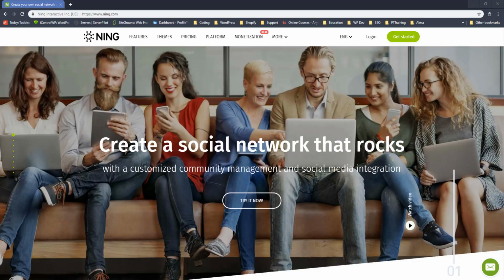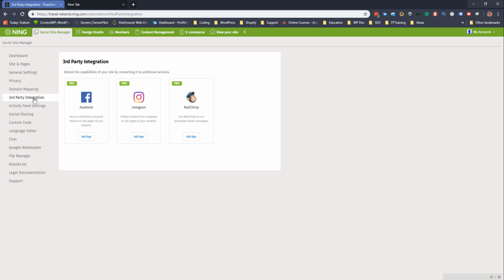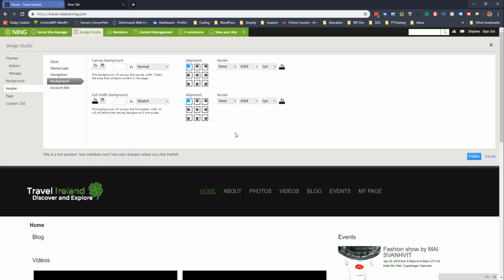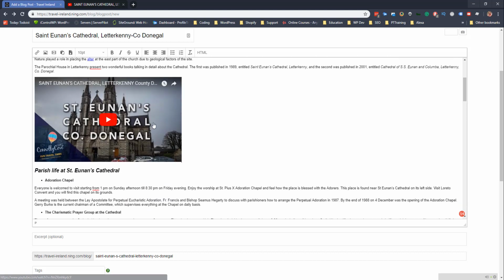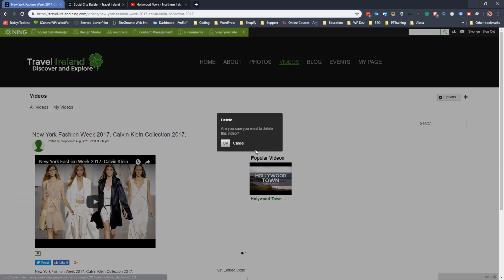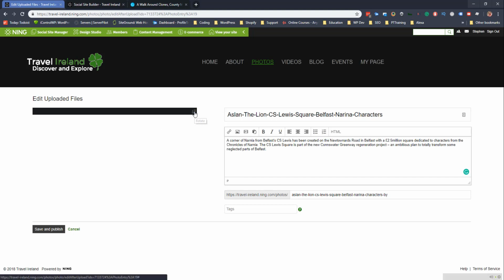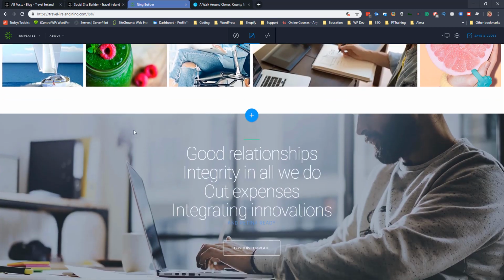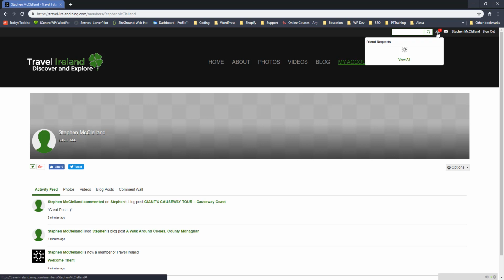What is Ning? Review for Ning Website Builder for Sites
What is Ning? Most probably, those who are working on building their one websites come across the word "Ning" a lot of times, some might know what is Ning and how it could help them, while others have no idea. Ning is an online platform for people and organizations to create custom social networks.

Ning was launched not long ago, back in 2005 and the surprise was that by 2011, there were over 90,000 social websites running on the Ning platform. The features of Ning include giving people and organizations the chance to create their own communities and social networks around specific interests with their own visual design, choice of features and member data. Ning is also providing different core features that are helping in it becoming that famous, such as the opportunities for monetization, integration with other social networks, chat, email services, forums, polls and analytics.

Ning is there to help people create their own social networking platforms and give a hand when it comes to defining the brand with the different tools it can offer. Among the different features related to Ning is the one related to giving users the total control of whether they want their community to be public, private, or even a members only club. Users can even set individual sections of the website to be public or private and give different permission levels to different members, such as giving moderator permissions to the most active members of the network. The interesting thing is that the rules could be changed over time to make it easier for the members and followers to get promoted to different ranks.

Ning allows you to be your own designer as well since it gives users the chance to choose among a gallery of professional themes and customize the site from the ground up with your own CSS and JavaScript, and you could even develop your own customized mobile application and add or remove any features you want or else don't want; Ning is making everything a lot easier for you now.

Ning is giving you the chance to be the one in control of everything that you want to do with your social network website since all the content will be created by you and you could even contribute professional people to give you a helping hand through it all. Not just that, but your Ning community could be linked to other social networks like Facebook for example with an easy click and everything will be shared there.

Like any other website or social networking website to be created, there are several steps that one will need to go through and we have got you covered through this tutorial about the different things you will need to do in order to create your own social networking website.

There are different features to be found on Ning that could make the whole social networking website more personal, but a lot of people find it difficult to handle starting their own thing at first and that's why we have got their video prepared to give them the help needed to start it all and get where they want with their social networking website.

There are different things offered by Ning - or we could refer to them as features, which are also important when it comes to the different steps followed in creating the whole thing. These different features include the beautiful themes, monetization options, the custom domain, the easy domain mapping and the SSL certification.

There are four different steps to create a social networking website on Ning: first of all you should make it personal, second you should keep it short, third is all about using an appropriate domain extension, and fourth is to use a social network platform.

You could find lots of help on our channel when it comes to the internet and the world of social media, such as making a professional logo for free understanding all about the marketing for the small business knowing all about the statistics of the social media and we could also offer the help needed when it comes to WordPress and all the things that are done in it, as well as understanding Wix and its features; we got you covered from lots of different ways.

After watching this video, you will be well aware of what is Ning and how it could be used in order to create your new personal website or social networking website. This video will give you all the different steps needed as well as the tips which you might want to keep in mind to create the website that you want and which is going to reflect who you are and what you want.

Before getting introduced to a specific website that could give you the features that you are searching for, you should first know what you want to create and how you are supposed to do so. We gave you the hand with knowing how to start Ning, now its your time to go there and try starting your own personal thing with all the features you want.